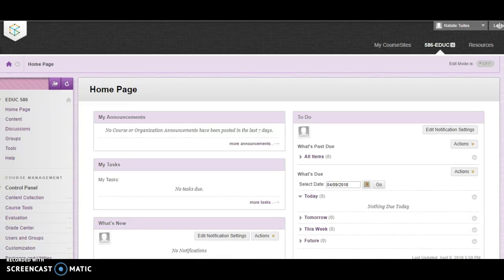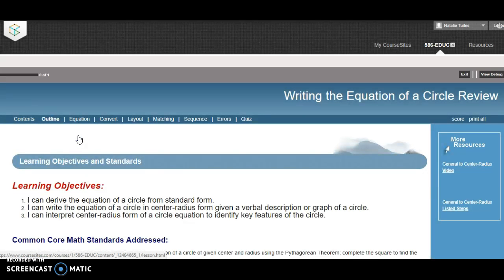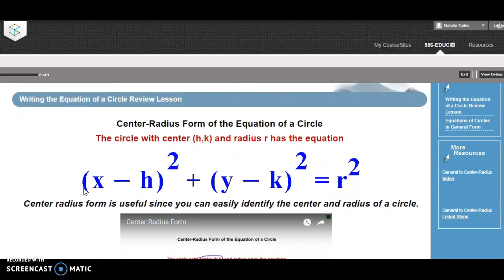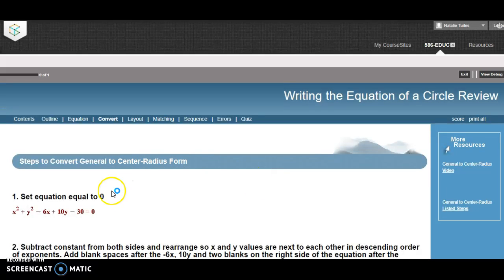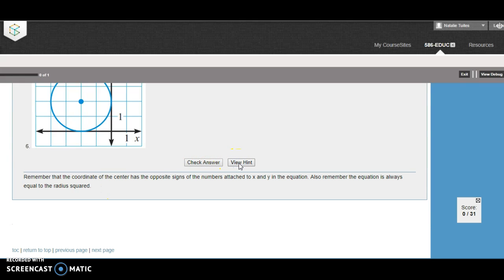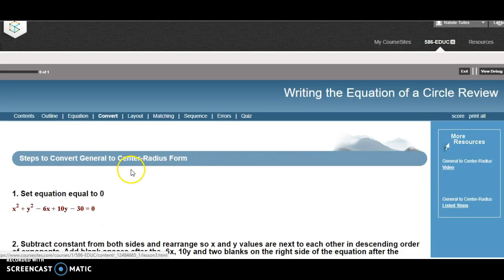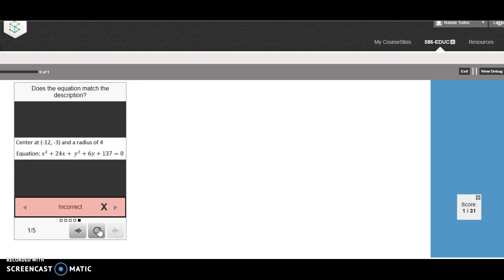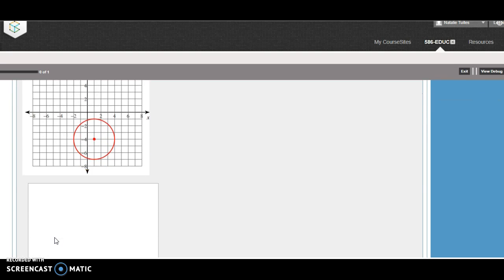Courseware Product Presentation